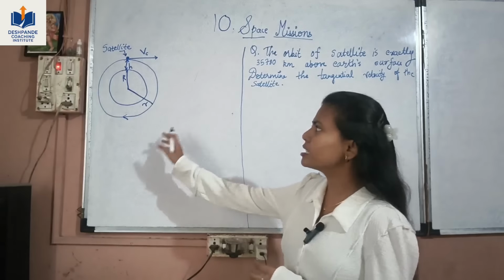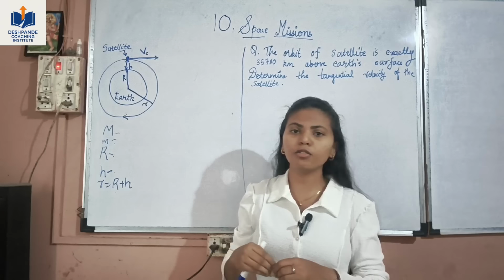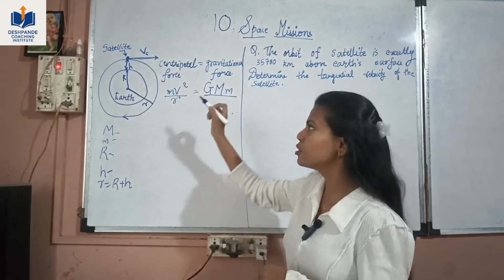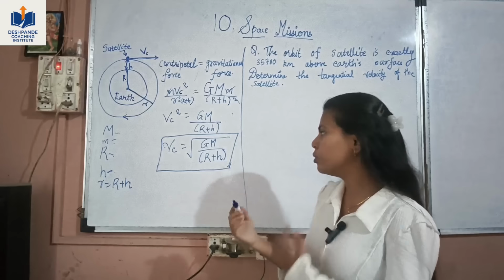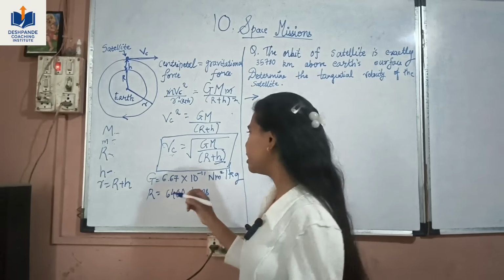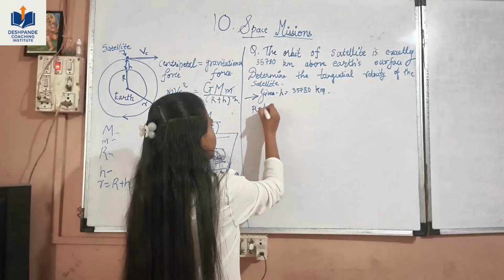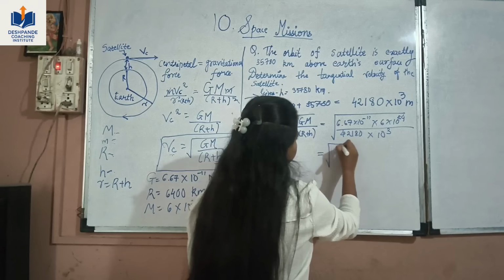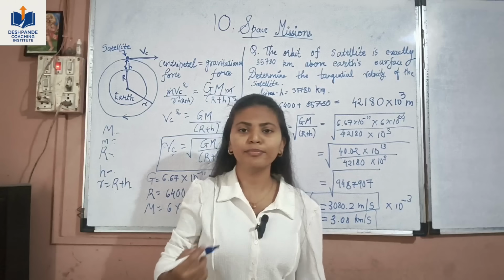L no 10 Space Mission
📘 10th Std SSC Science | L no. 10 – Space Mission
👩‍🏫 Explained by Aditi Ma’am | Deshpande Coaching Institute

In this lecture, Aditi Ma’am explains Chapter 10 – Space Mission in a simple, interesting and concept-based manner for 10th Std SSC students. The chapter is taught using easy language, diagrams and real examples, making it easy to remember and score in exams.

🚀 Topics covered in this lecture:

Introduction to Space Mission

Artificial Satellites and their uses

Launch vehicles

Indian Space Research Organisation (ISRO)

Important Indian space missions

Applications of space technology

Important SSC board questions

🎯 This lecture is helpful for:

Concept clarity

Easy learning of theory chapters

Board exam preparation & revision

👉 Watch till the end for exam tips and key points.

📚 Explore space. Learn smart. Score better!